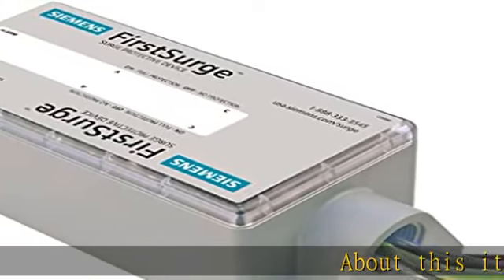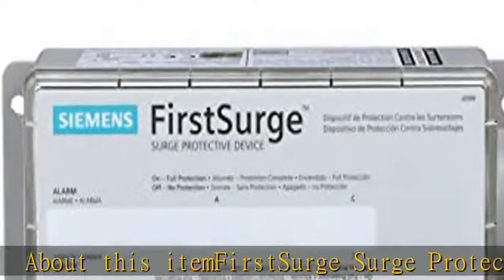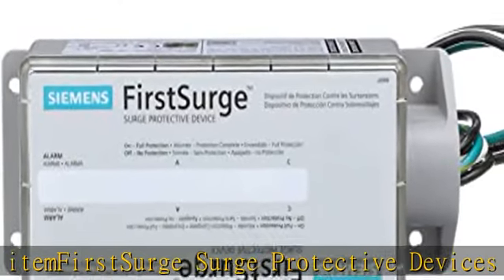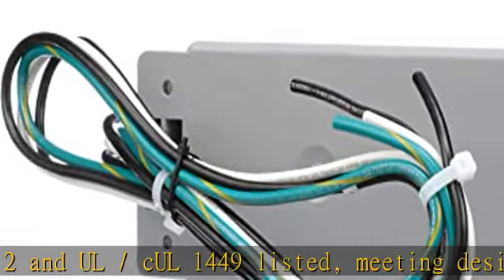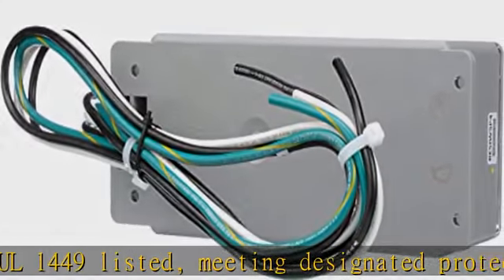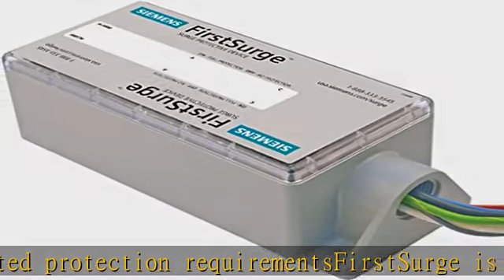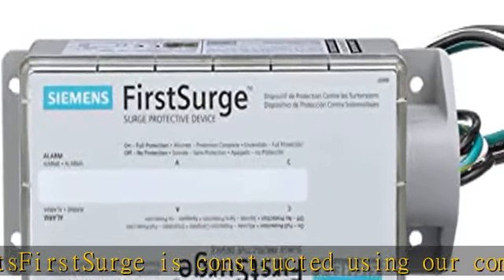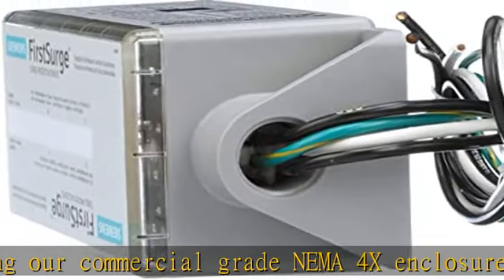Siemens FS140 Whole House Surge Protection , Gray